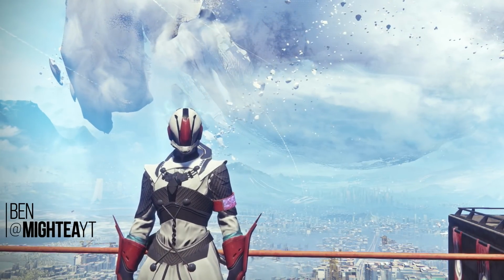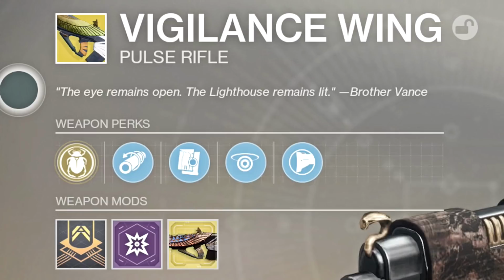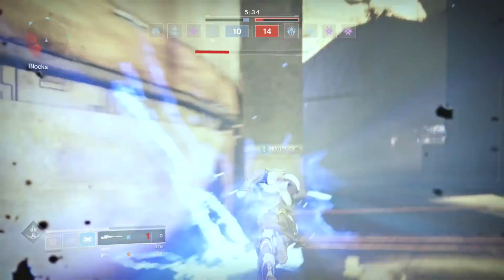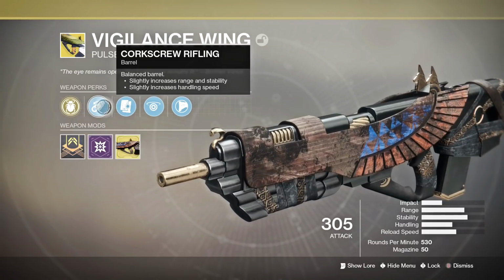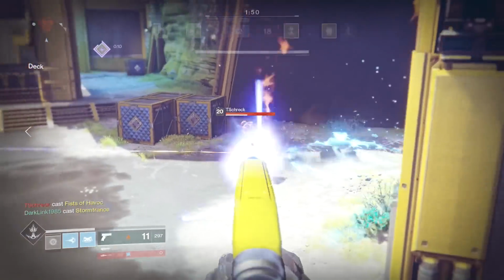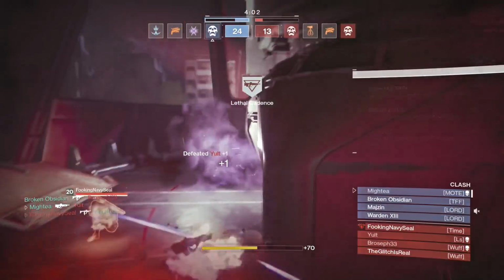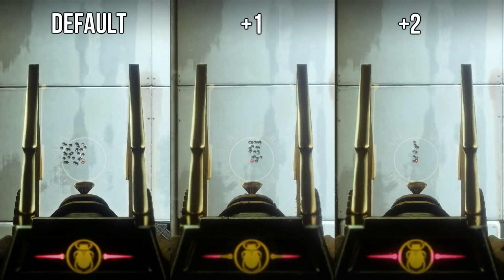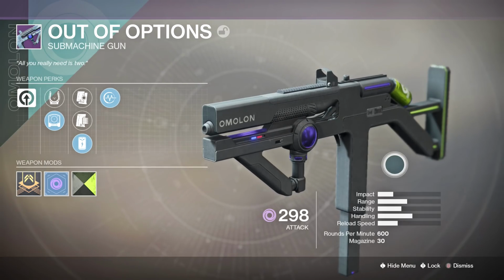The Baiter's Ultimate Weapon: VIGILANCE WING | Destiny 2 Exotic Pulse Rifle (Review)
Hope you enjoy! Also, I may or may not have kicked everyone that was in the clan right before D2's launch to ensure only active members remain but if you send a request I shall accept it :D

MUSIC
► "Stalling" by Alex and Tophher